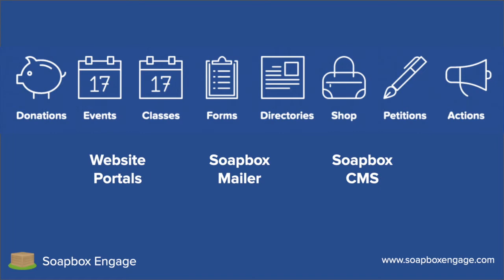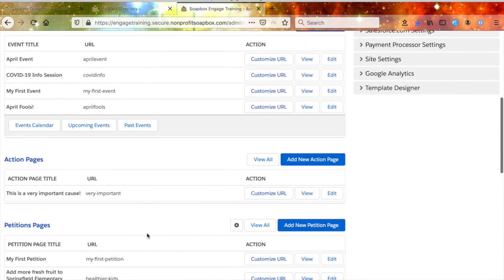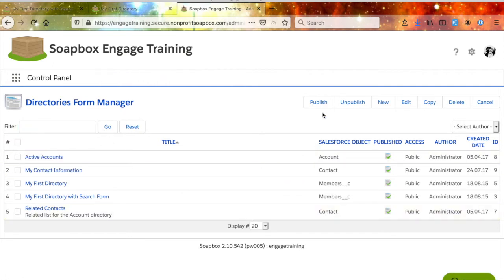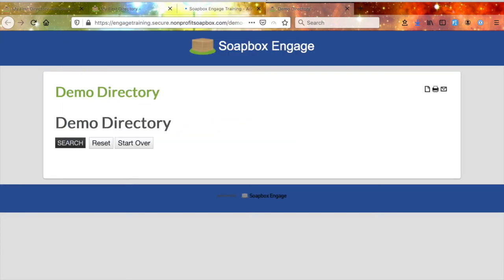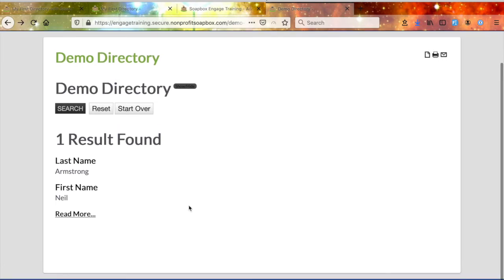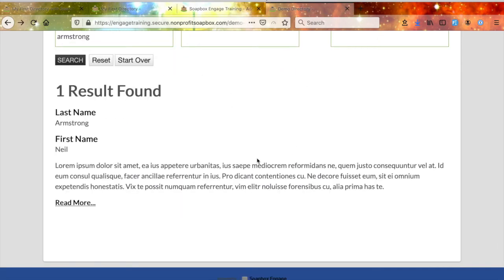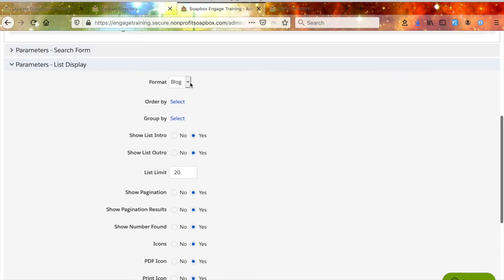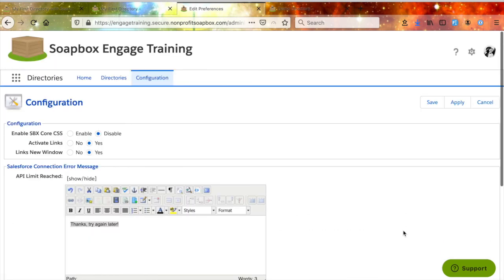Displaying Salesforce Data on your Website with the Soapbox Engage Directories app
With Soapbox Directories, you can transform your website into a content powerhouse using data you already have! Create engaging and searchable directories with data live from Salesforce that will delight your users while saving your staff oodles of time. Whether you're a membership organization wishing to publish a real-time member directory or you've got information in any standard or custom Salesforce you wish to share with the world or specific groups of users, Directories will radically streamline your business processes.

At the end of this webinar, you'll be able to:

* Create a new Directory, select the Salesforce object data is pulling from, choose the data to display, and publish it to your site
* Define search parameters for the data to display
* Allow front end users the ability to search based on criteria of their choice
* Simply define the data displayed on the initial results view and full record detail view through clicks not code
* Easily customize the layout with powerful, flexible tools to determine field placement and overall display format
* Include a related list on a Directory to show records from a child object
* Include images, attachments and other advanced elements to give breadth and depth to your content

/// VIDEO CHAPTERS ///

0:51 Introduction to the Soapbox Engage suite of apps
2:35 What the Directories forms looks like to a donor
5:35 Control panel management
6:28 Connecting your Soapbox account to Salesforce
7:15 The Directories Quickbox overview
8:04 Customizing the Directory URL
9:53 The Soapbox Directories List View
11:04 Edit an existing Directory
11:42 Creating a new Directory
12:00 Adding form Basic Details
14:20 Adding Search form fields
15:56 Creating the List display
15:15 Displaying Salesforce Fields
17:20 Creating the Record display
18.44 Setting default values
19:24 Hiding form fields from users
20:59 Use CSS keywords to tailor form layout
22:54 Displaying Notes, Attachments and Files lists
23:15 Displaying a text element
23:50 Displaying an image
24:34 Related lists
26:40 Adding and intro and outro to your displays
27:40 Adding a Salesforce Connection Error Message
28:35 Display parameters
29:37 Blog vs Table
30:43 Ordering and Grouping your results
33:10 Global Configuration